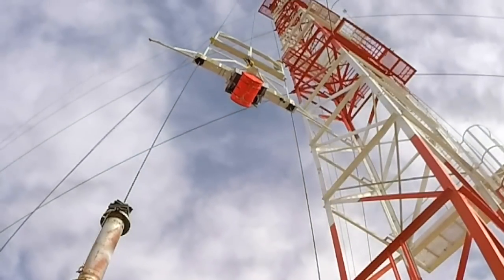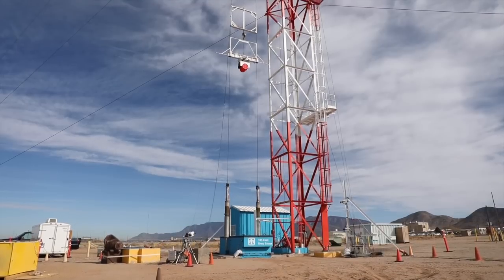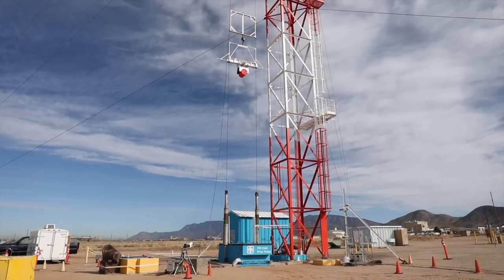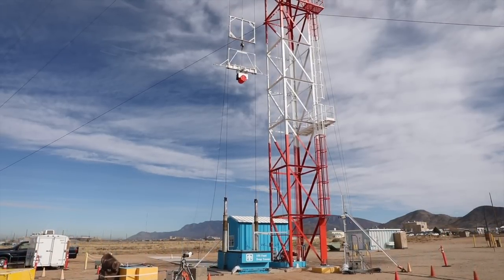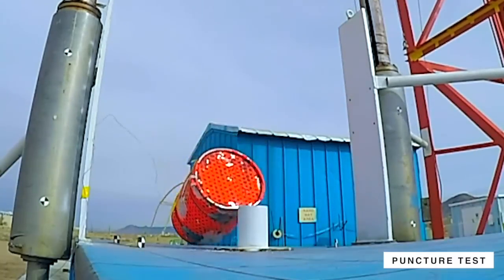Hazardous Container Drop Testing in Slow Motion at Sandia’s 185’ Drop Tower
Watch a hazardous container drop test in slow motion from the 185-foot Drop Tower Facility at Sandia National Laboratories in Albuquerque, New Mexico. The facility provides a controlled environment for testing a wide variety of small and large test items. This facility can test items which:

• Contain radioactive materials
• Contain high explosives
• Are classified to Top Secret

Routine tests include shipping container certification, simulated transportation accidents, and moderate velocity impact. Tests units can be temperature-conditioned from temperatures of -65°C to 100°C. Test impact targets include dirt, reinforced concrete (5 1/2 feet by 12 feet by 5 1/2 feet thick), steel plate (5 1/2 feet by 12 feet by 4 inches thick), or other customer-specified targets. Crush tests also are routinely conducted by dropping a steel mass onto a test item positioned on the target. In a similar manner, puncture tests are conducted by dropping a test item onto a spike in the target.

This facility can provide high-speed (5MHz s/s) digital data acquisition on up to 64 channels of hardwired instrumentation. A higher number of instrumentation data channels can be arranged. Transducers to measure acceleration, pressure, temperature, and strain are most often used.

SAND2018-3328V